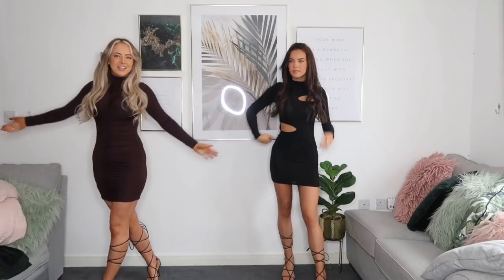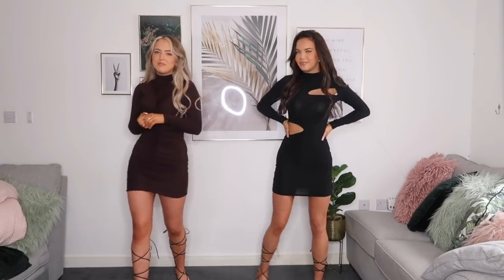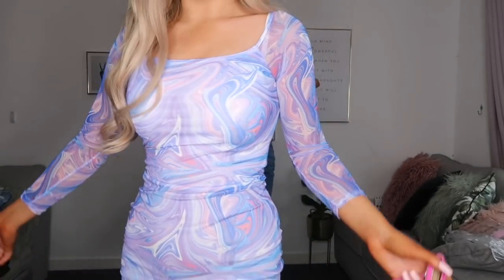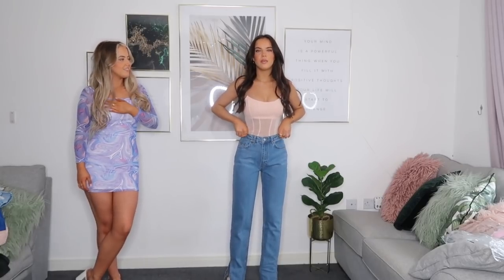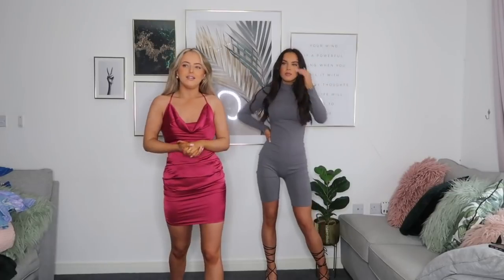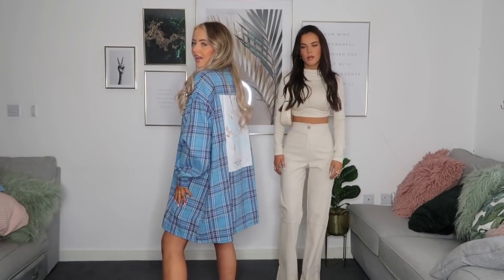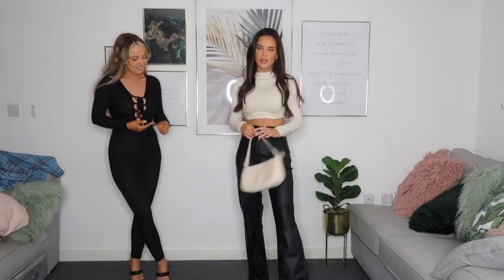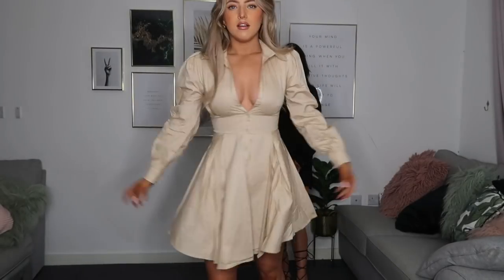HUGE BOOHOO POST LOCK DOWN TRY ON HAUL! OUR BIGGEST HAUL YET! | Immie and Kirra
Outfit 8